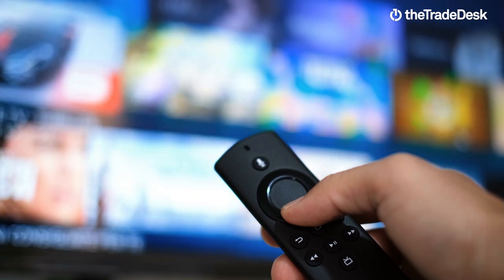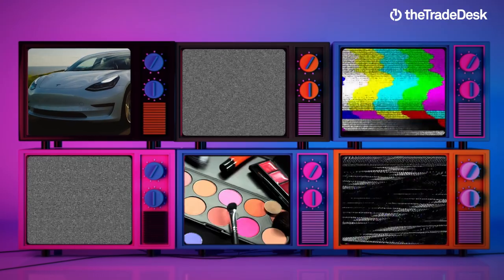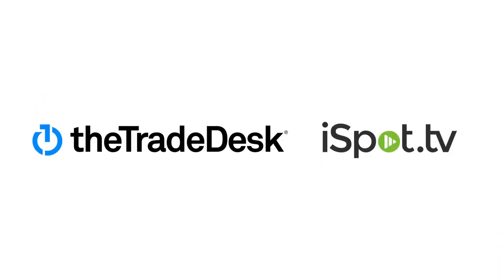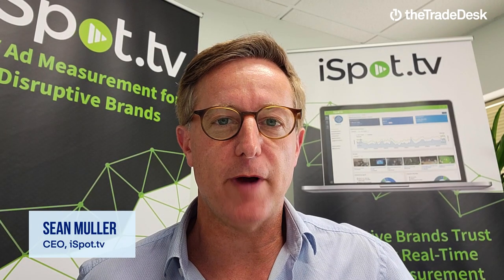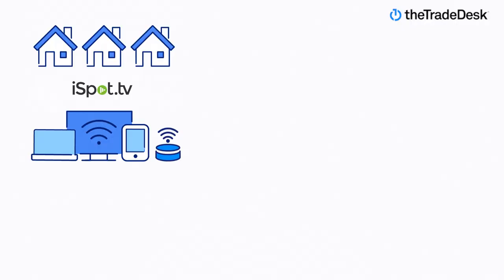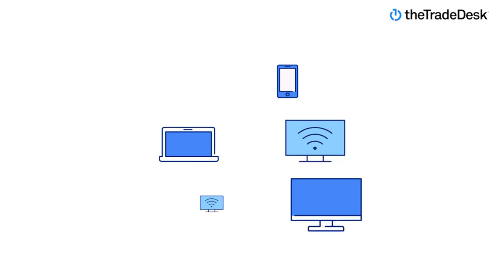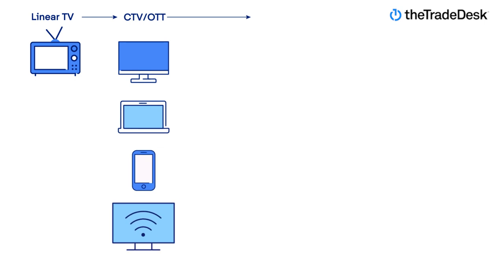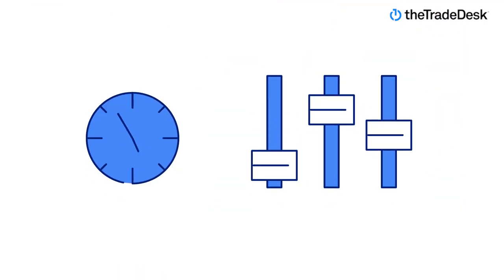Measure your incremental reach on Connected TV with iSpot.tv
Measure reach and frequency across linear and Connected TV with the click of a button.

The Trade Desk’s industry-leading Connected TV (CTV) solutions help advertisers maximize reach to increasingly digital audiences, wherever they’re watching. And because we don’t compete in content or supply, we’ve been able to build lasting relationships with top networks and content providers, offering one of the largest scaled premium inventory marketplaces in the industry. With CTV on The Trade Desk, you get data-driven targeting, incremental reach, precise frequency control, and unified measurement.

The Trade Desk is a media buying platform built for what matters. Trusted journalism. Premium streaming TV. One-click commerce. All these amazing online experiences thrive on an open internet. And they’re all fueled by relevant advertising. That’s why we created an independent media buying platform designed for the open internet. One that helps marketers reach more customers in more places, with more transparency and choice at every stage — from planning to pricing to performance. At its best, the internet is an open marketplace of ideas, content, and commerce. And we intend on keeping it that way. Because the open internet matters.